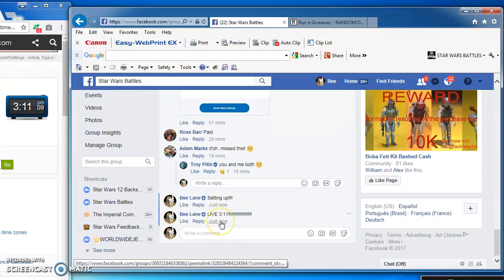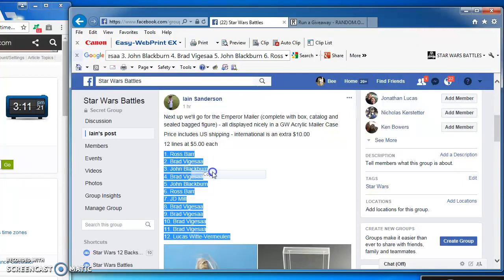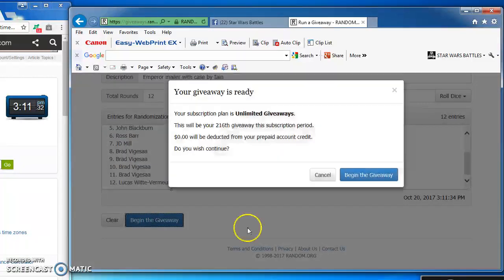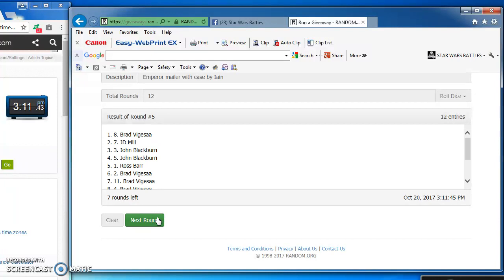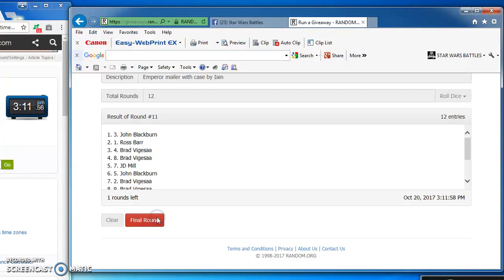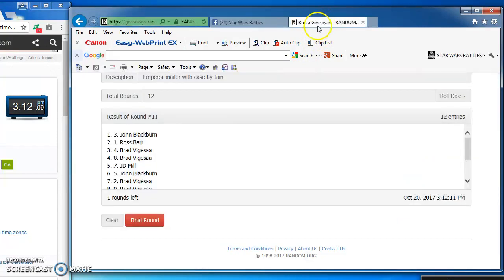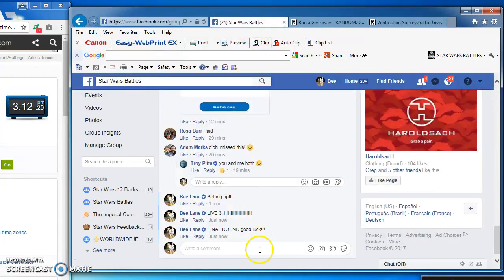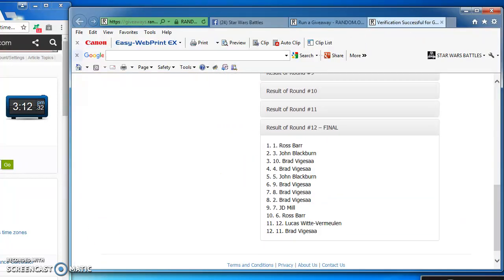emperor mailer with case by Iain